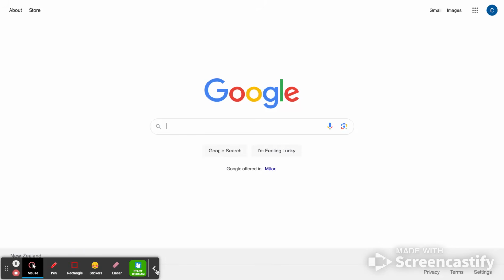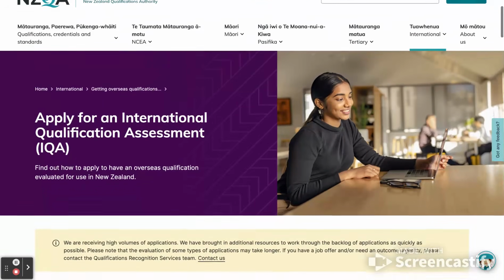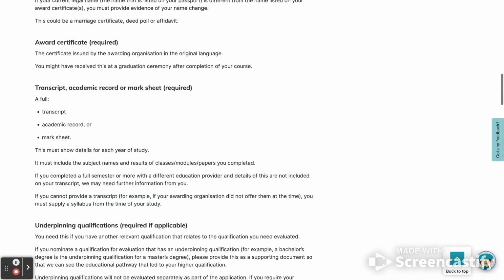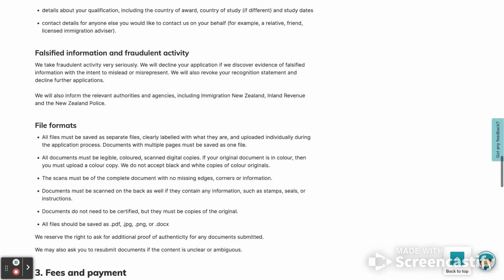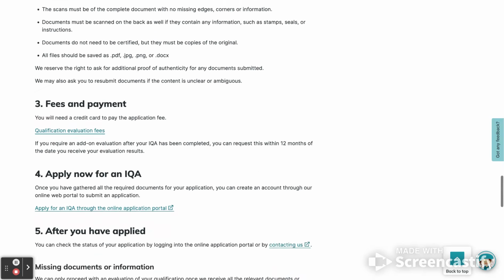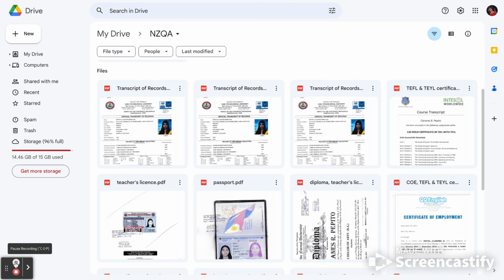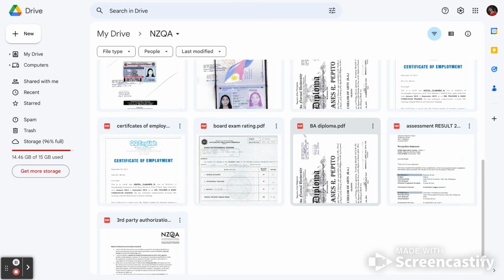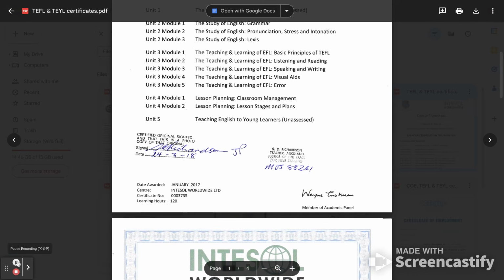Your Guide to NZQA Qualifications Assessment: Step-by-Step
In this video, I'll show you how to apply for a qualifications assessment with NZQA. After watching this video, you'll be able to apply for a qualifications assessment with ease.

Qualifications assessment is an important step in the teaching qualification process, and it can be difficult to know how to go about applying. This video will show you how to apply for a qualifications assessment with NZQA, so you can start your qualification journey with ease!